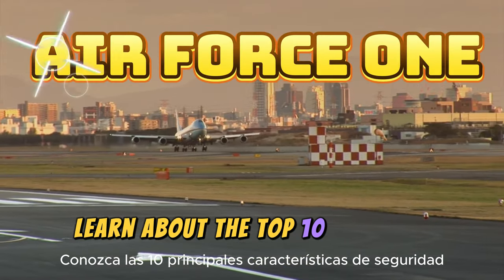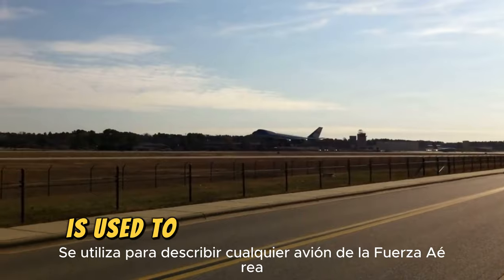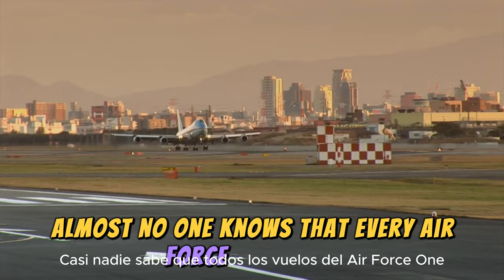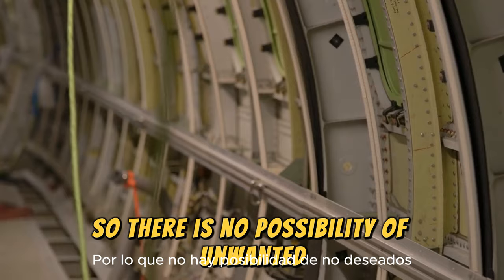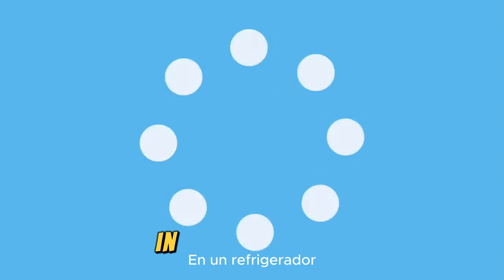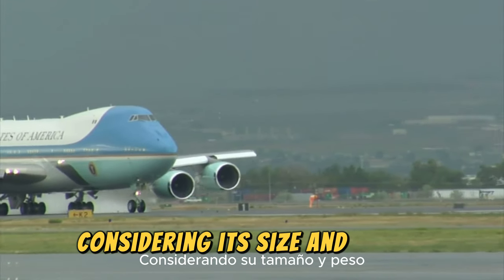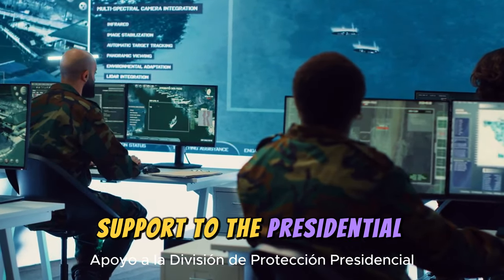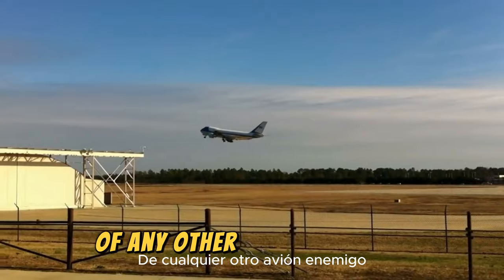AIR FORCE ONE: Top 10 Security Features. KEEP WATCHING!!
In Time Voyagers we go back and analyze something from the past: an event, a person, an idea. Something overlooked. Something misunderstood. Something forgotten.
Discover the top 10 mind-blowing security features of Air Force One in this fascinating video. From high-tech defense systems to secret escape routes, you'll be amazed by the lengths taken to ensure the safety of the President while on board. Watch now to uncover the incredible security measures that keep the most iconic plane in the world safe and secure!